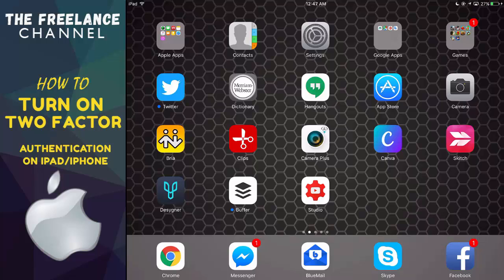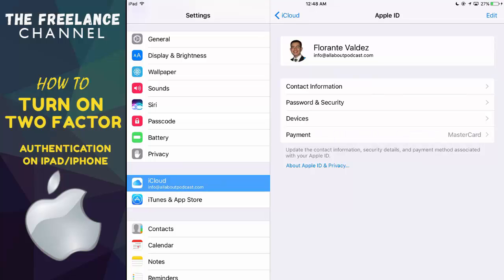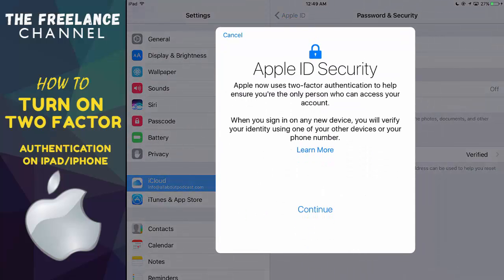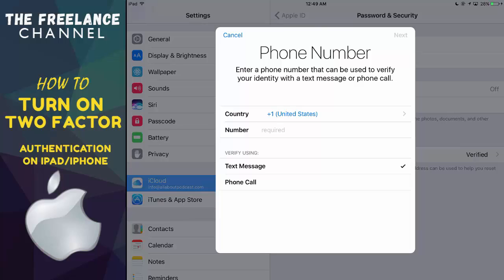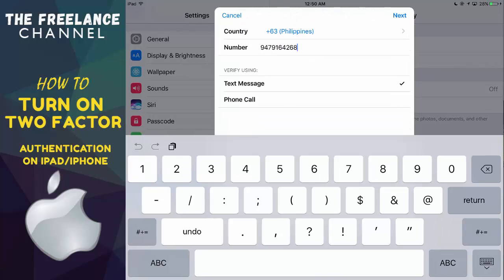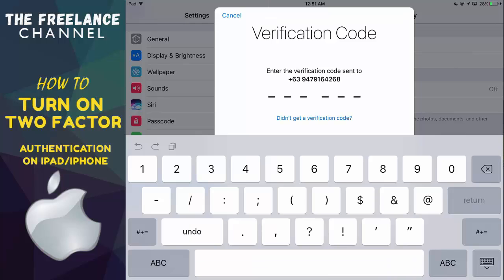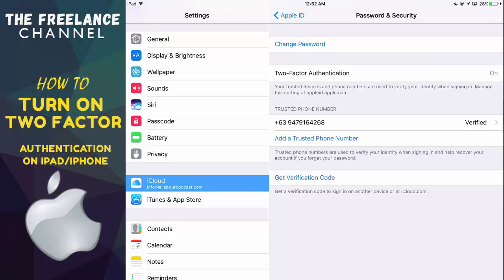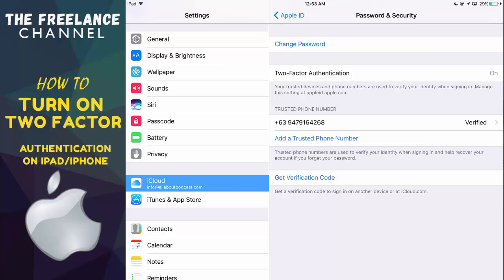How to turn on Two Factor authentication on iPad/iPhone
Two-factor authentication is an extra layer of security for your Apple ID designed to ensure that you're the only person who can access your account, even if someone knows your password.

If you want an added layer of security for your iPhone/iPad, this quick tutorial can help you setup a two factor authentication.

If you want to know how to turn off two factor authentication on your Mac, iOS devices, then this is the video you should watch

To learn more about two factor authentication for Apple ID, you can